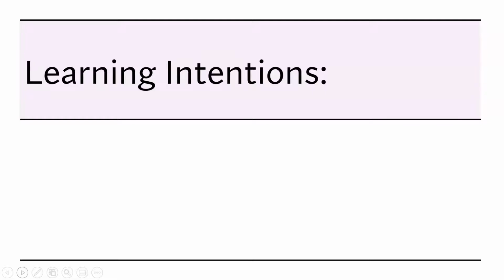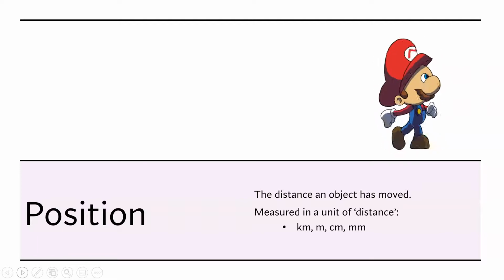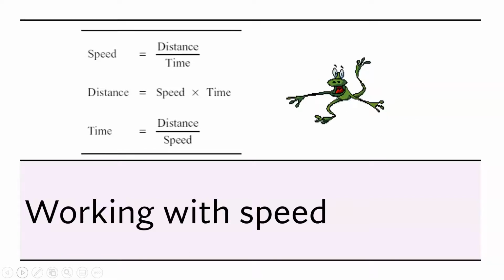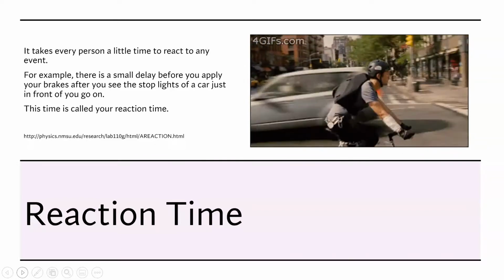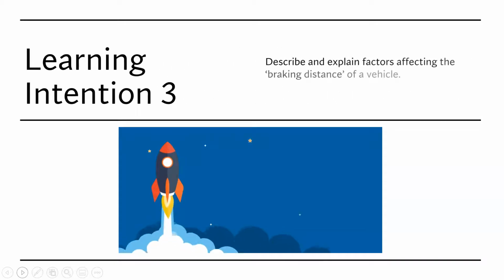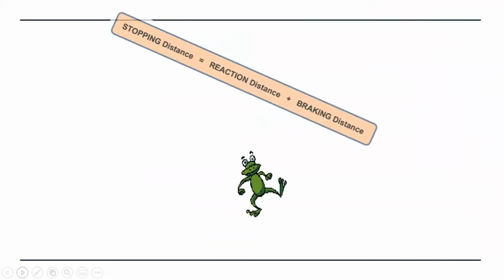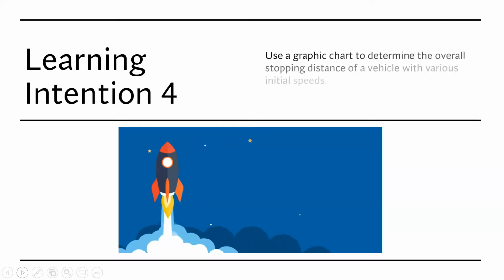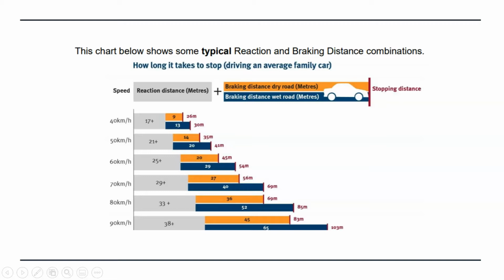Yr 10 Describing Motion